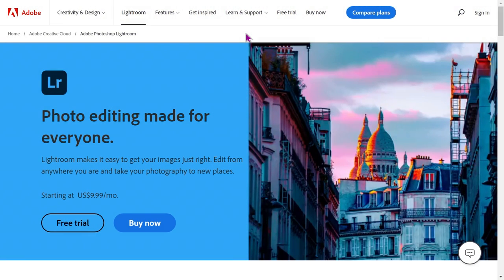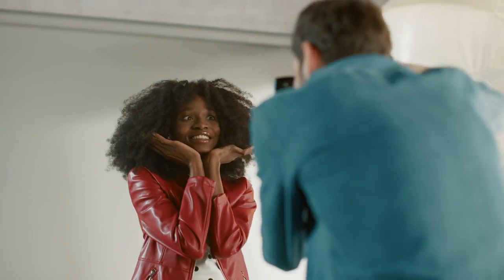Best PC SPECS for Lightroom Classic in 2022 - Mid to High Performance PC Build for Photo Editing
Lightroom Classic is one of the most popular apps for photo-editing: here are the best specs for a mid to high performance PC Build.

US & International Links
Intel Core i9-12900KF - needs discrete graphics
Intel Core i9-12900 - has onboard graphics
Memory - Corsair Vengeance LPX
Intel Motherboards

AMD Recommendations
CPUs and APUs - AMD Ryzen performance

AMD Upgrades
AMD Ryzen 9 5900X
AMD Ryzen 9 5950X

Graphics Cards Nvidia RTX
Cases
be quiet! Dark Base PRO 900
Thermaltake View 71 RGB 4-Sided

Professional Monitors
BenQ Monitors
Dell UltraSharp Premiercolor- US
Dell UltraSharp Premiercolor - UK

Noctua NH-D15 chromax.Black, Dual-Tower CPU Cooler
ARCTIC Liquid Freezer II 420 Multi Compatible All in One CPU AIO Water Cooler
MSI MAG Coreliquid P360 - AIO CPU Liquid Cooler - 360mm

Storage
Sabrent 1TB Rocket 4 Plus NVMe 4.0 Gen4 PCIe M.2 Internal SSD
SanDisk Ultra 3D NAND 1TB Internal SSD - SATA III 6
Toshiba Performance
WD Gold Enterprise Class HDD

Power Supply
EVGA Supernova 1300 G+, 80+ Gold 1300W

HARDWARE USED
Graphics card - Nvidia RTX 3070
CPU - AMD Ryzen mid range